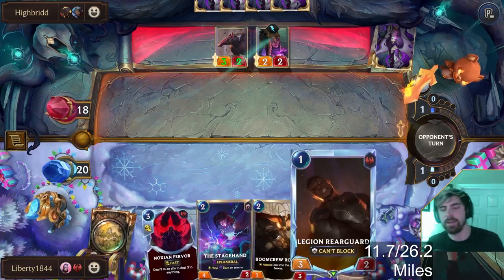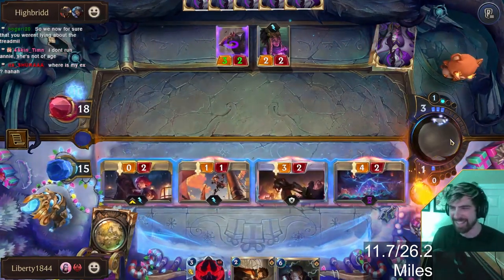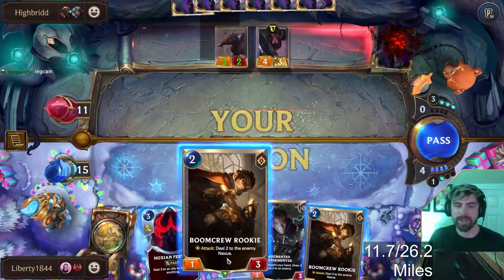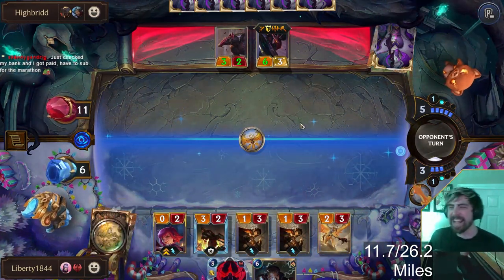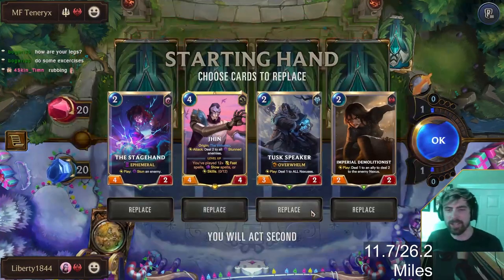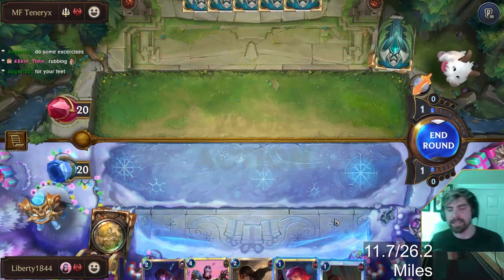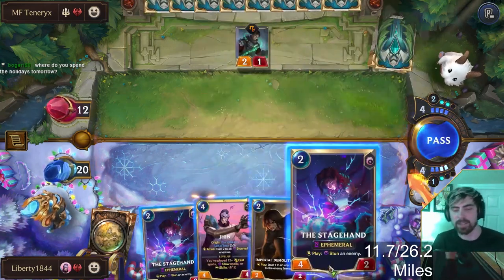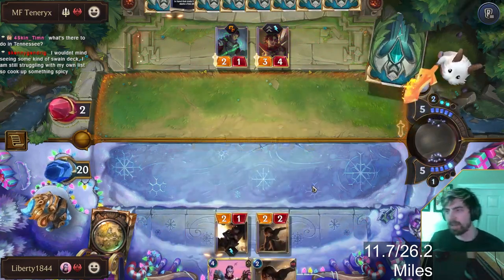How To Play Jhin Annie | Deck Guide | Legends of Runeterra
This is my favorite aggro deck in the game right now. Stream wanted to know how to play it, so now you can learn the lines too! Enjoy!

I stream on a treadmill because I need to work on my bod

Deck Code:
CUEQCAIEGYAQEBR4AECASDIBAUAQMAIGAIBQCBQDBQAQMDACAIAQGDBIAIBAGAYEAMAQCAYCAEBQKBQBAYBROAIBAECA2

Chapters:
0:00 Game 1 vs Jinx Lulu
7:45 Game 2 vs Aatrox Kayn
11:30 Game 3 vs Rumble Vayne